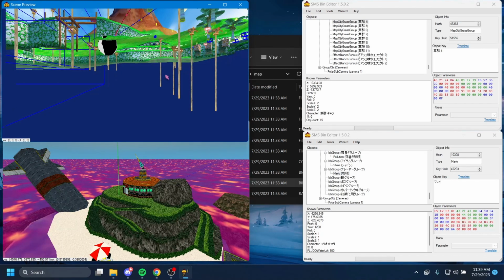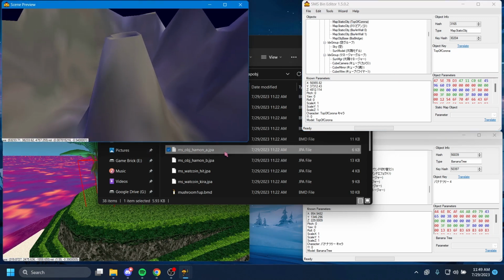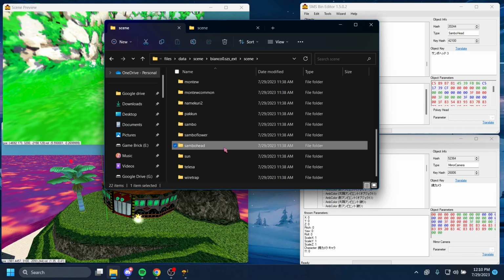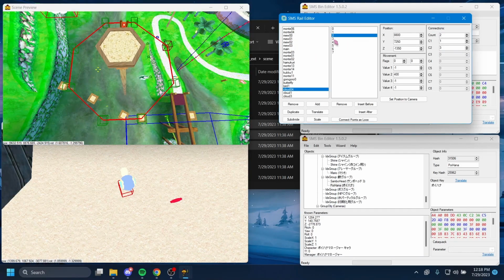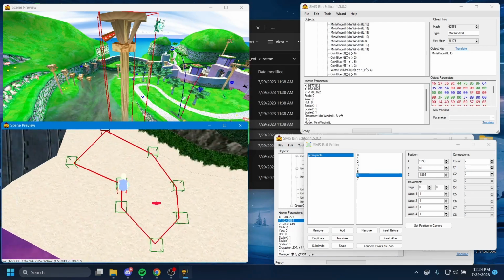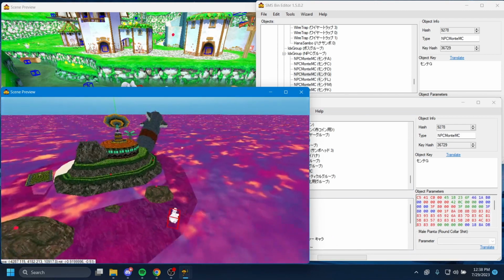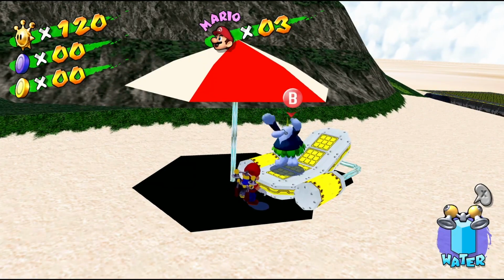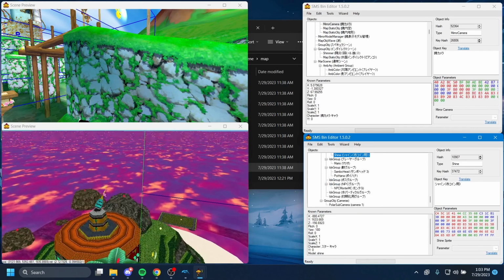How to mod mario sunshine : Episode 5